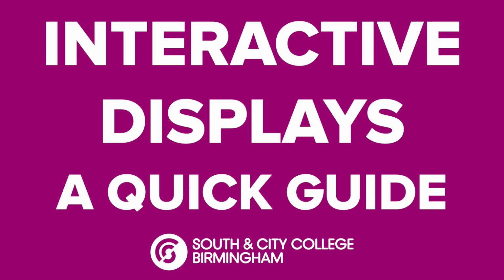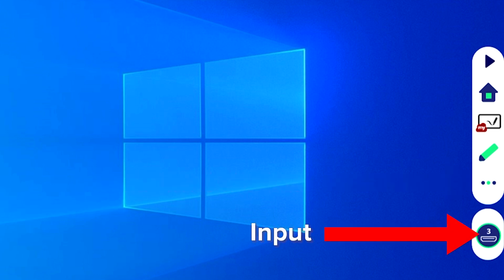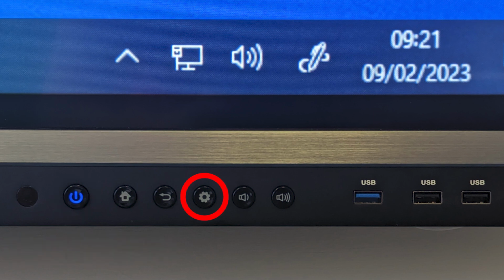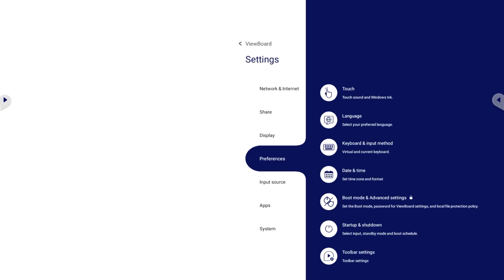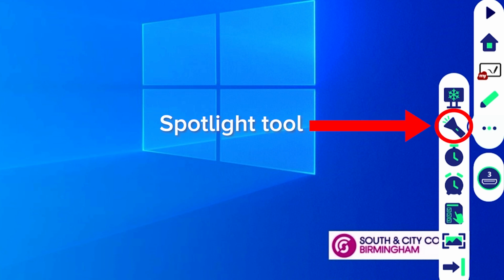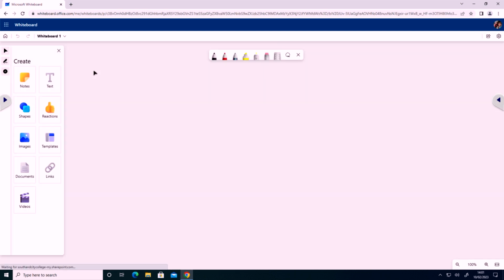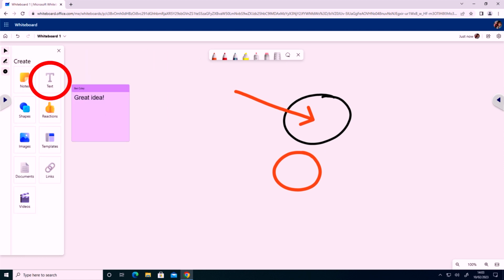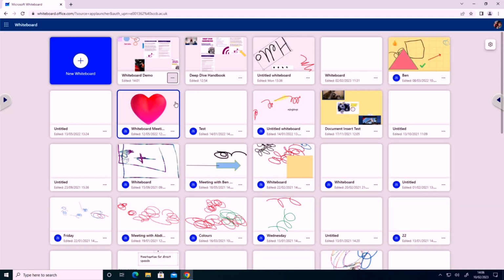Interactive Displays - Quick Guide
0:00 Introduction
0:22 Side Toolbars (Quick look)
1:48 Home Screen
2:39 Physical Buttons on Front of Display
3:12 Settings Button
5:01 Side Toolbars (In-Depth look)
7:42 Microsoft Whiteboard